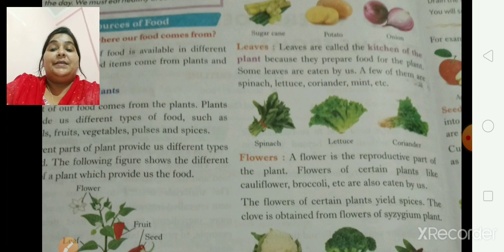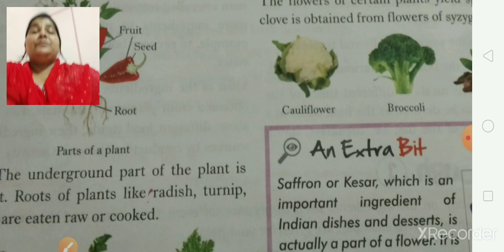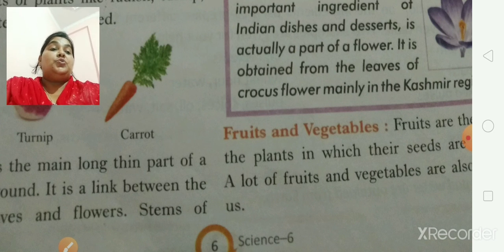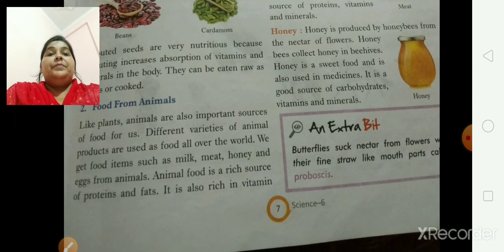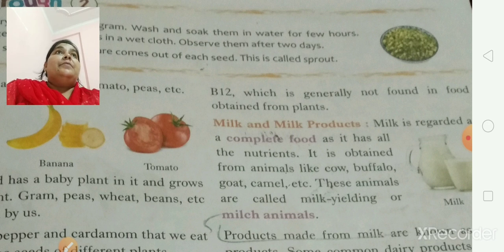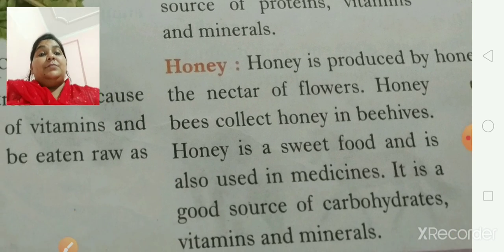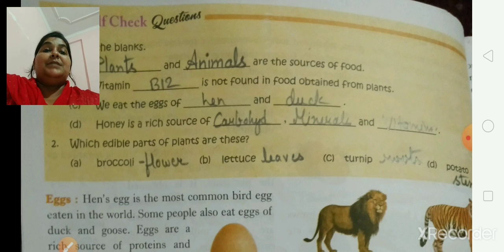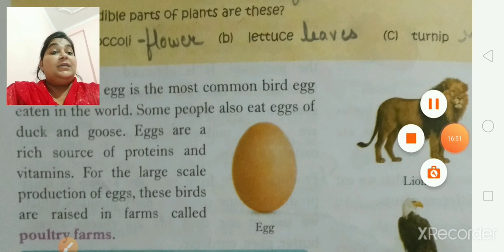Class 6_ Food -where does it comes from ?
Sources of food